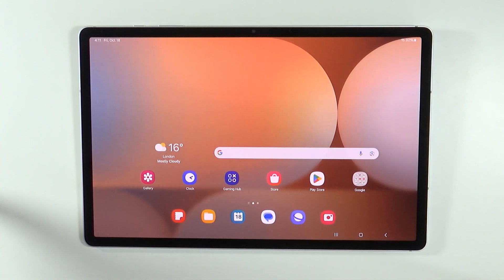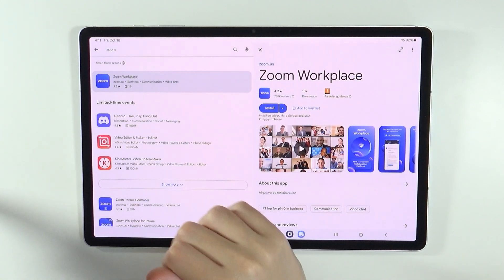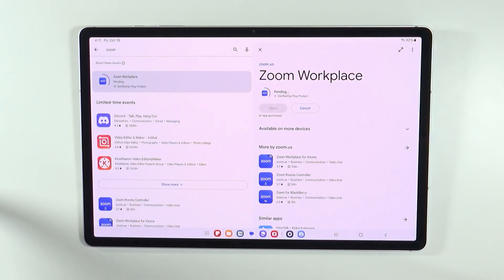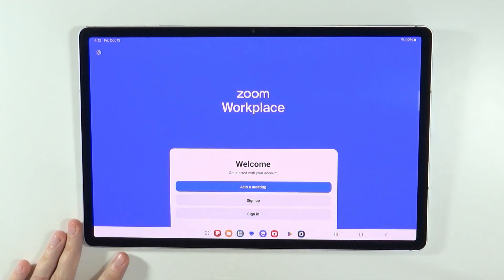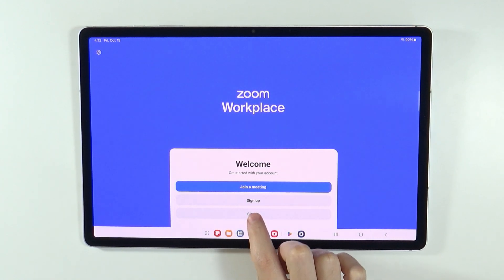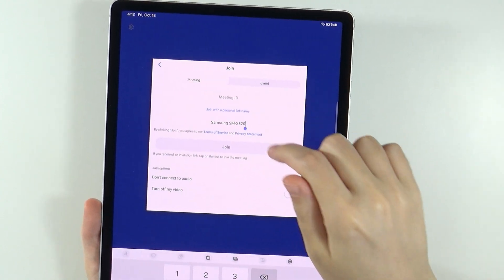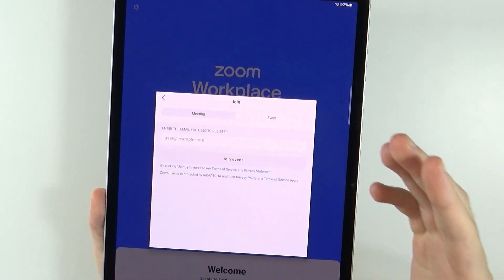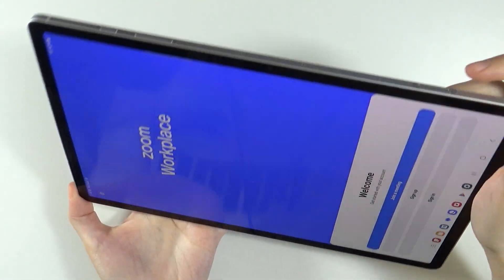Samsung Galaxy Tab S10+/S10 Ultra: How to Use Zoom App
In this video, we show you how to use the Zoom app on your Samsung Galaxy Tab S10+ or S10 Ultra for seamless video conferencing. Learn the step-by-step process to download, install, and set up the app, as well as tips on joining and hosting meetings. We’ll also cover essential features like screen sharing, virtual backgrounds, and chat options to enhance your Zoom experience. Follow this tutorial to get the most out of the Zoom app on your Galaxy Tab S10+ or S10 Ultra!